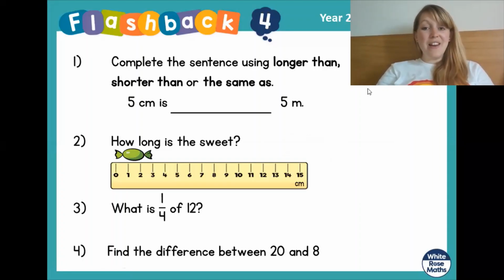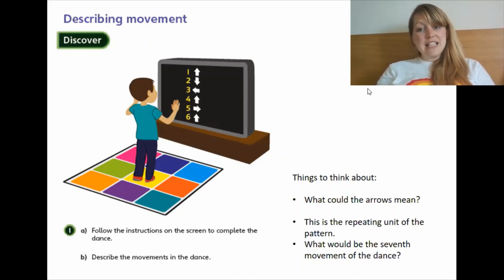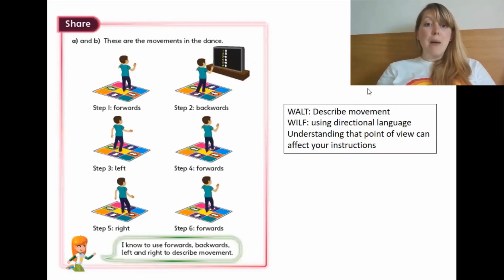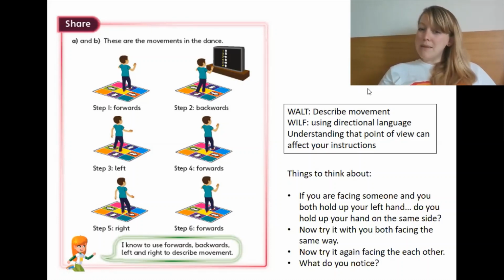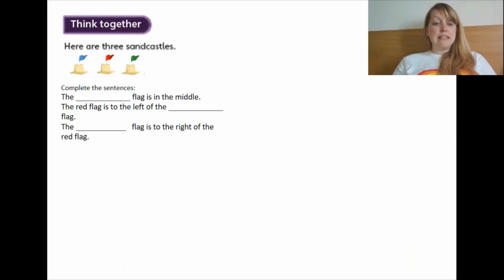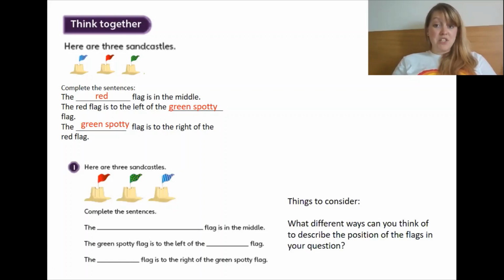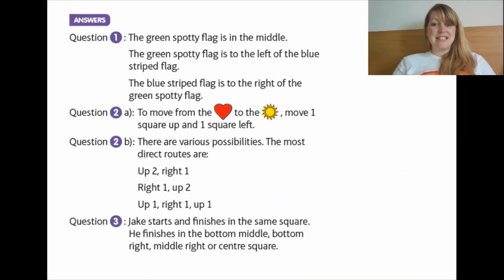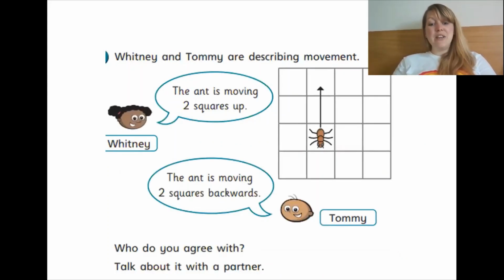Year 2: Maths Position and Direction 1